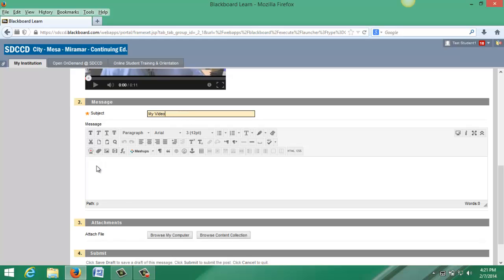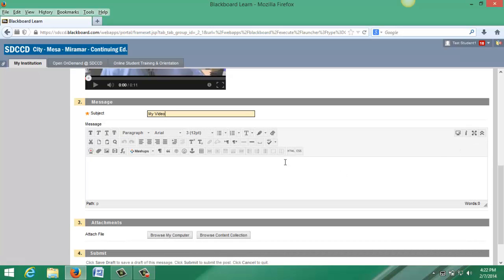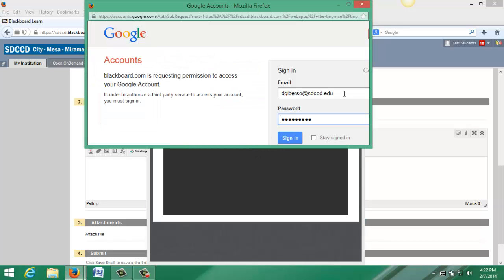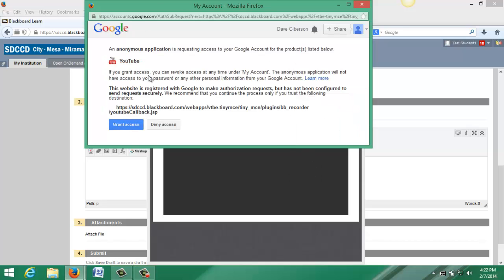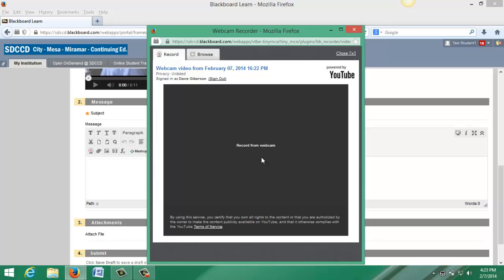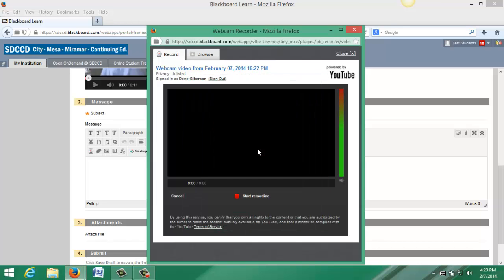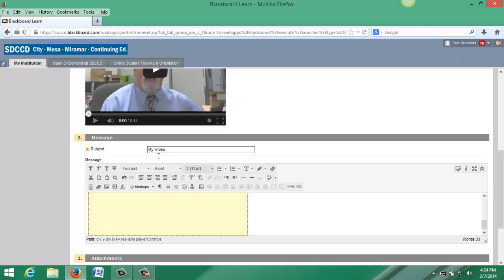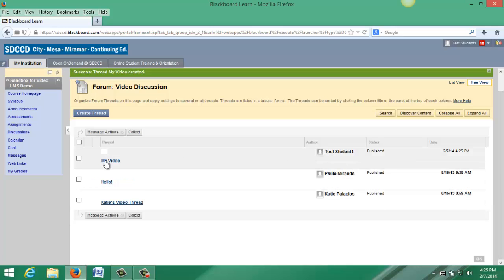Creating Video Discussion Posts in Blackboard Using Video Everywhere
Using the Blackboard YouTube Webcam recorder to insert video into a discussion forum posting.